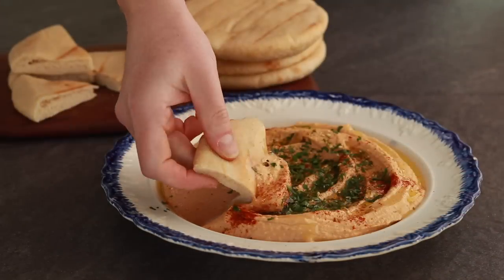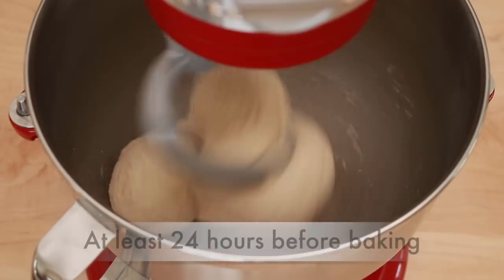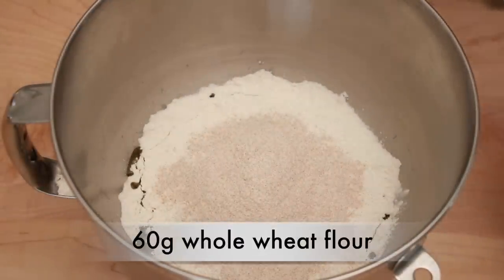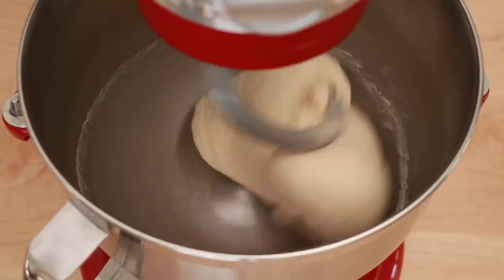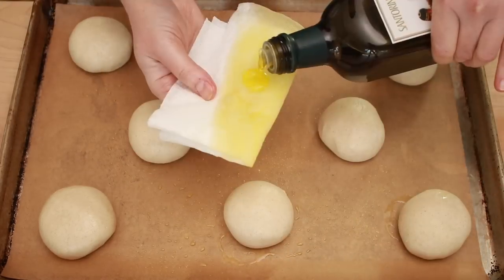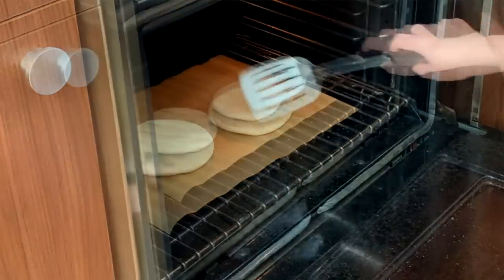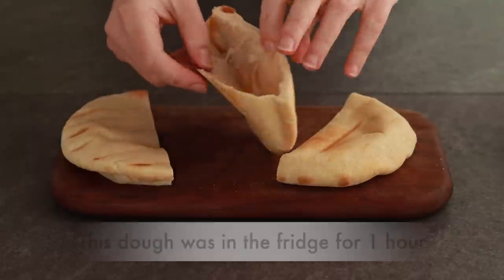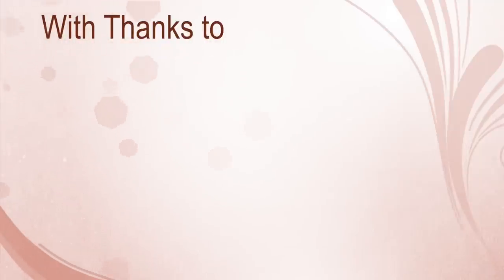Pita That Puffs (Perfect Pocket Every Time)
00:00 Intro
01:02 The challenge of pita
01:35 Baking schedule
02:12 Making the dough
04:21 Shaping the balls
05:58 Rolling and Baking
08:24 FAQ

Put into a bowl of a stand mixer in this order:
150g cold water (fridge temp, about 37F)
150g cold milk (fridge temp, about 37F)
56g olive oil
360g bread flour (start with 330g in a dry climate)
60g whole wheat flour
2 tsp SAF instant yeast
2 tsp sugar

Mix using a dough hook on med-low speed until no dry flour remains.  Stop the mixer and let the dough sit for 10 min.  Add 10g of salt (3.75 tsp of Diamond Crystal Kosher Salt or just under 2 tsp of Table Salt).  Mix on medium speed until the dough forms a satiny, sticky ball that clears sides of the bowl, about 8 min.

Get out the following equipment: a scale, a lightly oiled small, an oiled half sheet set over a damp paper towel so that it doesn’t slide, a pastry scraper, a piece of parchment paper.  Place the dough onto the oiled half sheet and shape into a smooth ball.  Cut into 8 pieces of 95g each (use a scale and a small plate for checking the weight).  Shape the dough pieces into smooth balls as shown in the video.  Line the half sheet with parchment and oil it.  Place the dough balls on top seam side down and dab with oil.  Cover tightly with plastic and refrigerate for at least 24 hours and up to 4 days.

Set the oven rack to the lowest position.  Preheat to 450F (230C) for 30 min.

Coat 1 dough ball generously with flour and place it on a well floured work surface seam side down.  Roll out to a diameter of 6 inches (keep it seam side down).  It’s important to avoid sticking and ripping the outside of the dough.  If you get an occasional big bubble while rolling, it’s ok to pop it with a rolling pin.  Brush off all the excess flour.

Place the pita on a parchment paper (seam side down) and slide the parchment onto the stone or directly onto the rack.  Bake for 2 min (it will be pale and not puffy).  Flip with a spatula (to avoid shoving the pita to the back of the oven, insert the spatula from the right or left of the pita, not from the front).  Bake another 2-3 min or until the pita puffs up and the bottom browns slightly.

Remove to a paper towel lined baking sheet, brush with butter, and cover with a paper towel and then a dish towel. Repeat with remaining dough.  Let them rest under the towel for 10 min and they are ready to serve.

Leftovers can be cooled and stored in a zip lock bag for 1 day or frozen.  To rewarm, wrap in foil stacking no more than 2 pitas and place in 350F (180C) oven until warm.